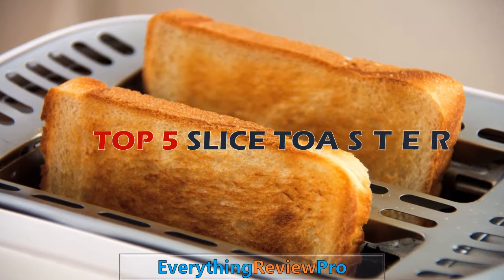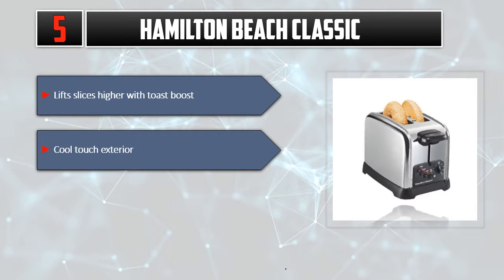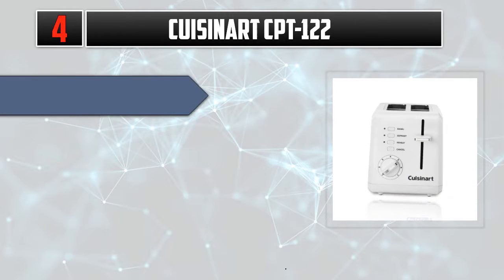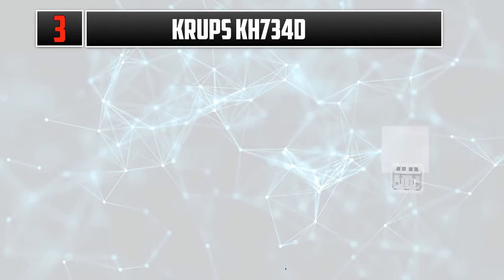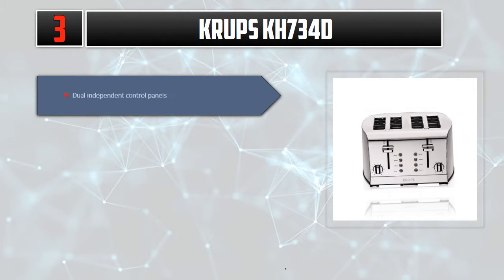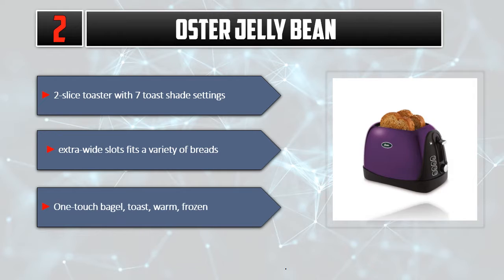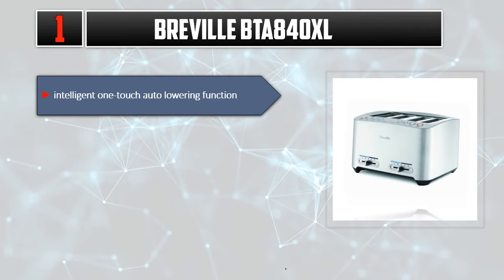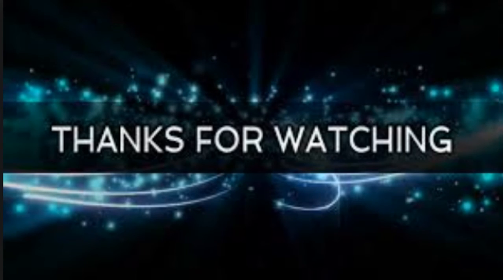Best Slice Toasters -Top 5 Best Slice Toasters 2019(Buying Guide)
► Links to the slice toasters we mentioned in this video:
💰US Price Link

► 5. Hamilton Beach
► 4. Cuisinart
► 3. KRUPS
► 2. Oster
► 1. Breville

➡️ In This video, we will list the top 5 Slice Toasters, It took a lot of time and effort to pick the 5 most efficient and best Slice Toasters from thousands of them for you. We tried to save your time. You can choose any of them according to your choice and requirements.

Shopping Now AliExpress